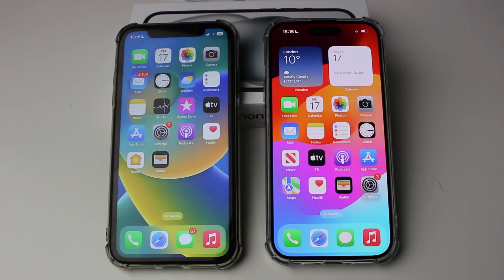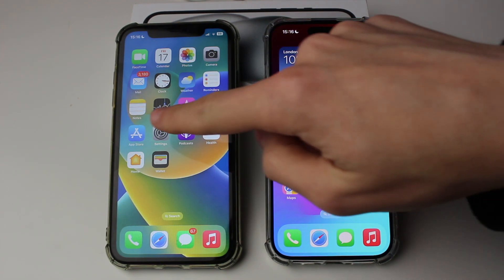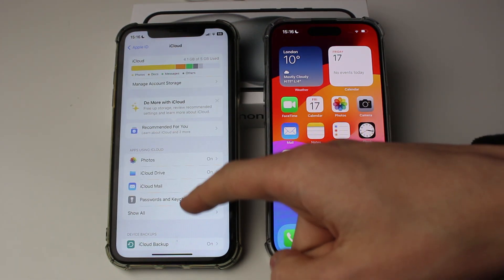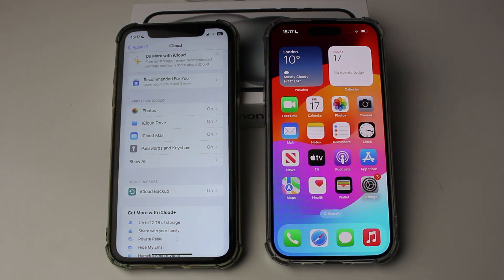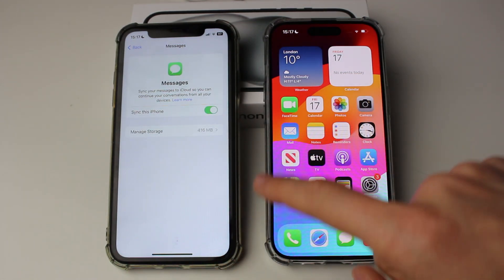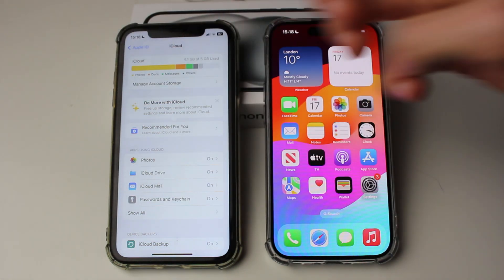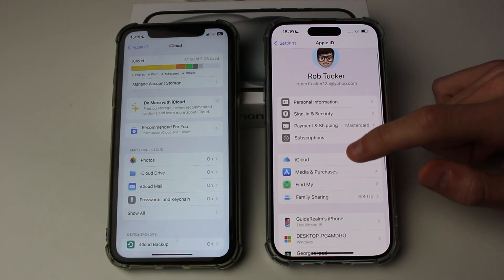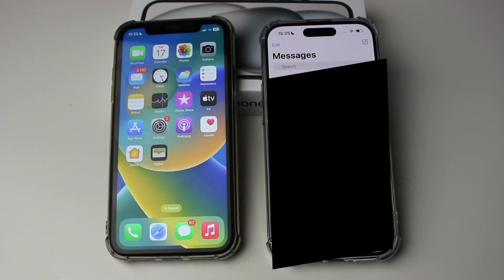How To Move Messages From Old iPhone To New iPhone - Full Guide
Learn how to move messages from old iphone to new iphone in this video.

GuideRealm